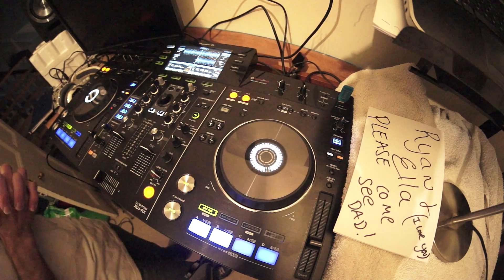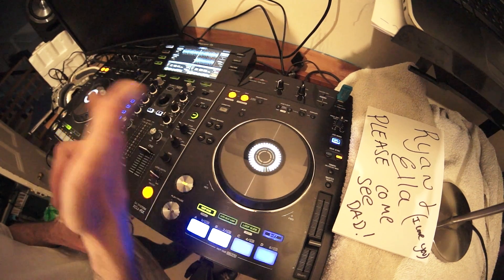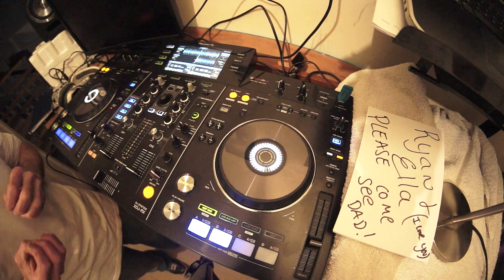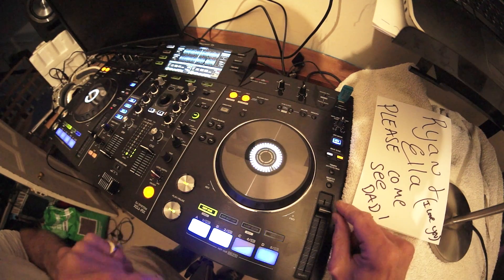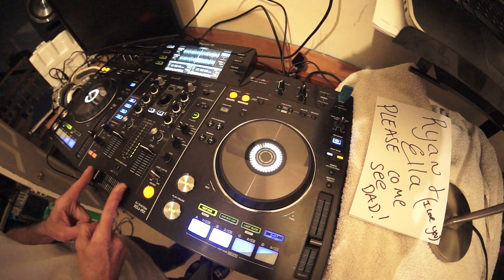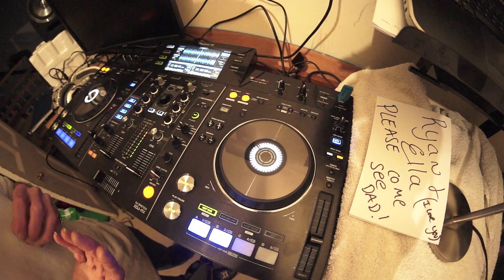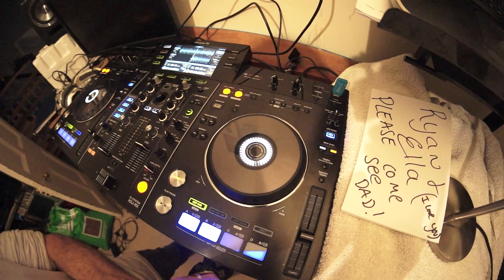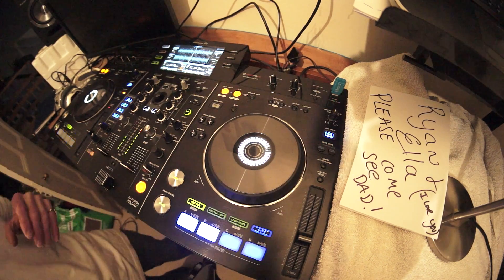INTERMEDIATE DJ LESSON ON FINDING THE KEY BECAUSE THE KEY IS THE KEY TO A GOOD MIX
Tune use is "In the morning" the original mix
 get it by going to Karmic Power Records.
 Thanks to Manuel and Lenny Fontana.
 The tracks used in this mix can be bought from the above  links.

I have been given full rites to use the music in this video by Lenny Fontana of Karmic Power Records.